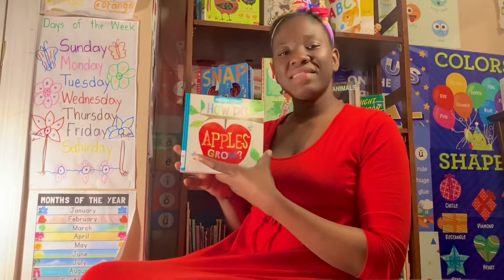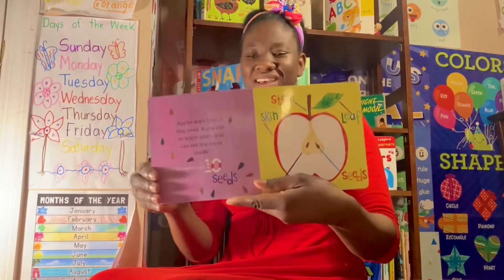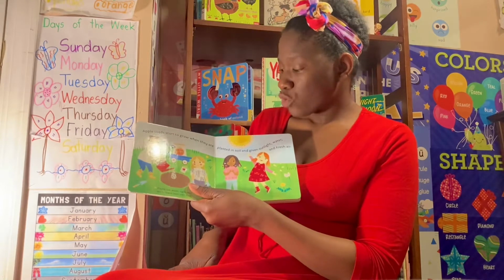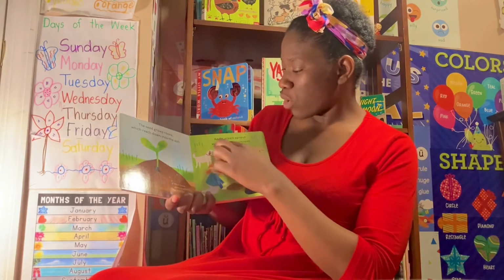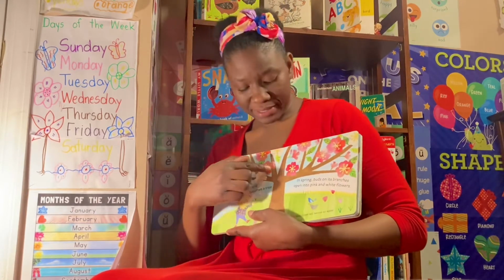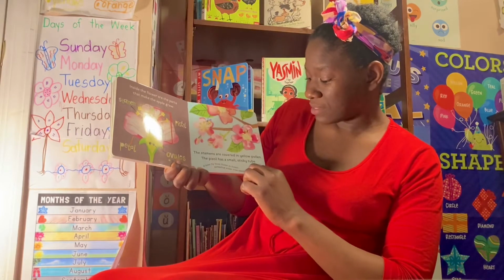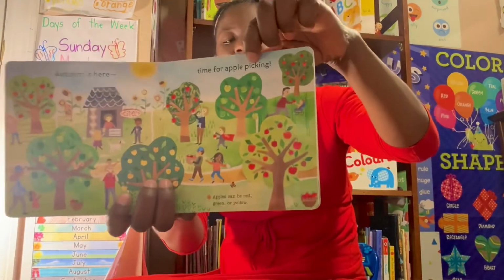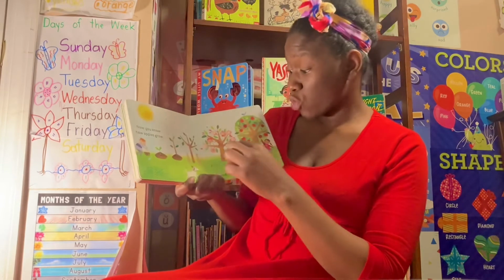How Do Apples Grow?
Have fun exploring how apples are  🍎🍏 grown